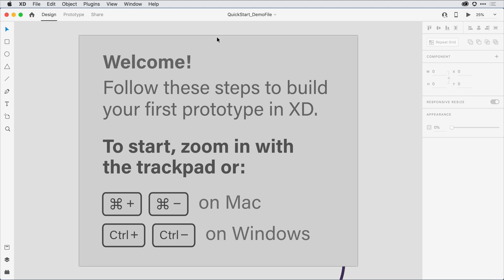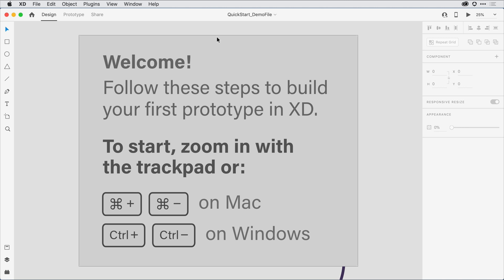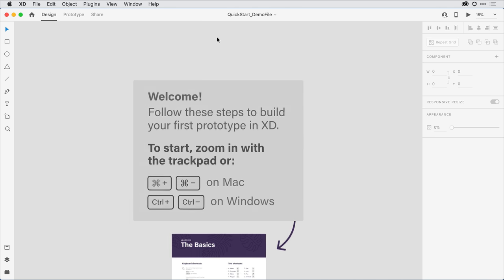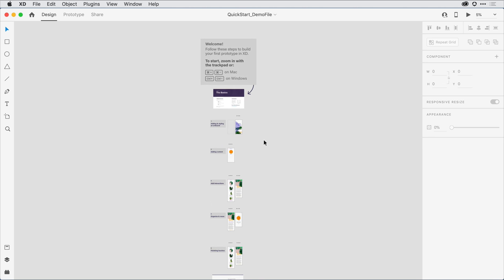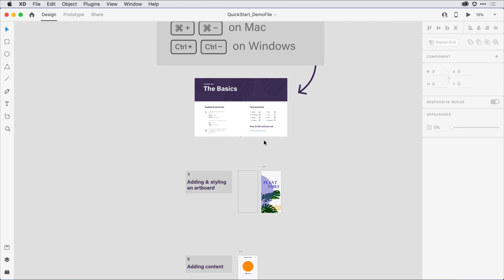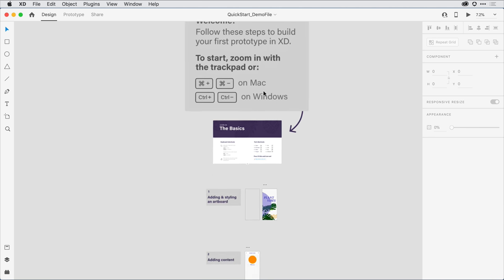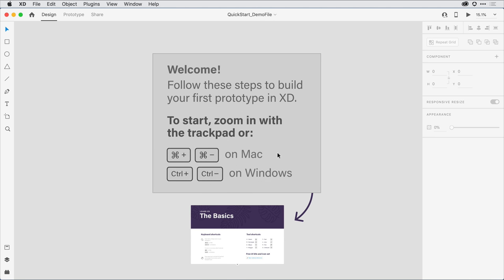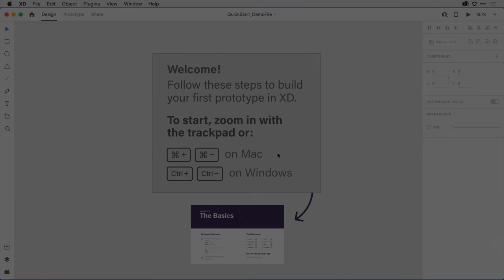Step 00 Introduction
Get familiar with the tools and shortcuts you can use to navigate the application. Follow along by downloading the tutorial file